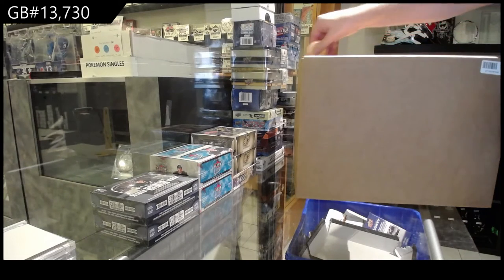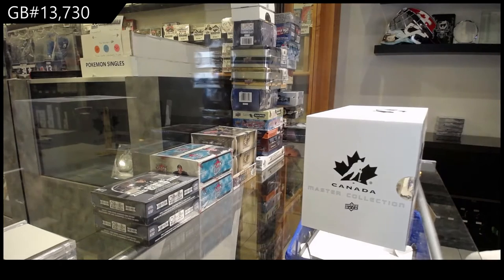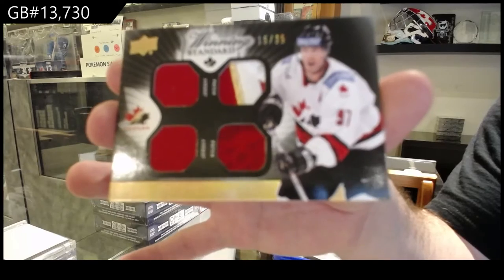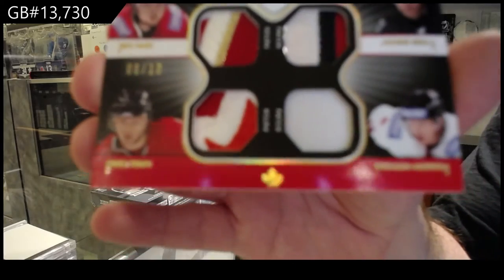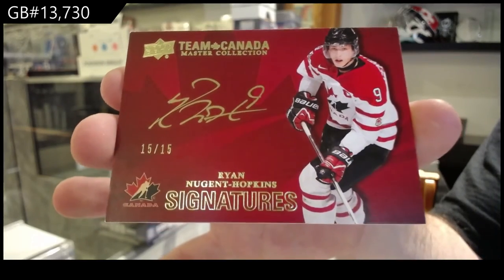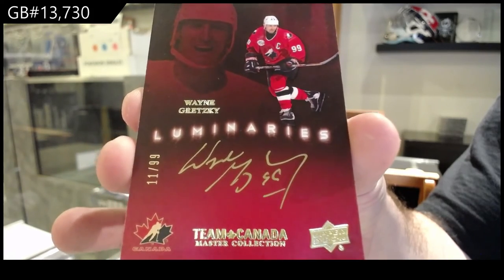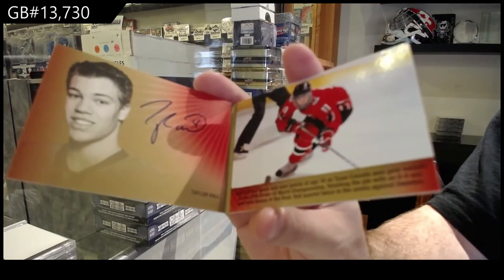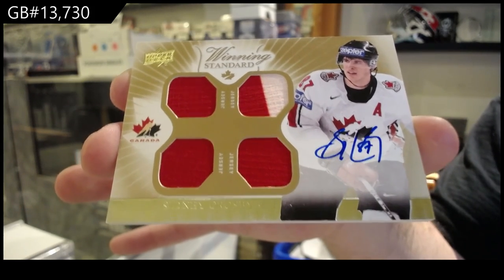2015 Upper Deck Team Canada Master Collection Hockey Box Break - C&C GB #13,730